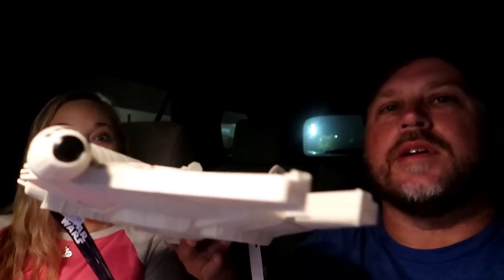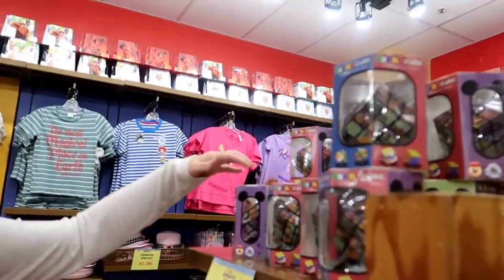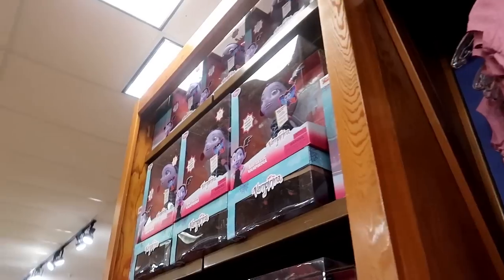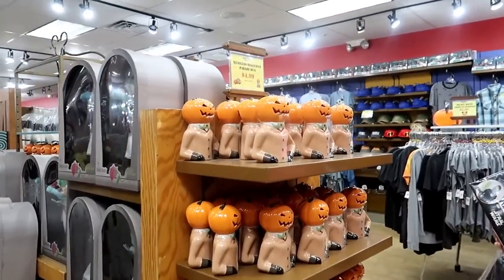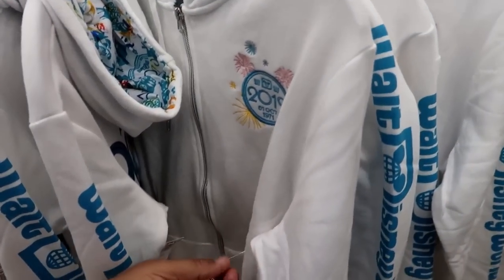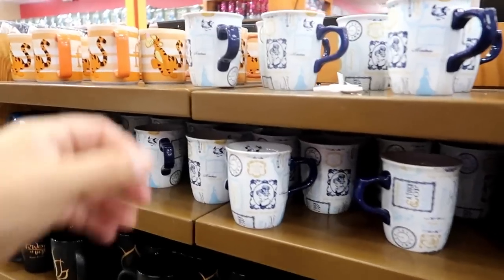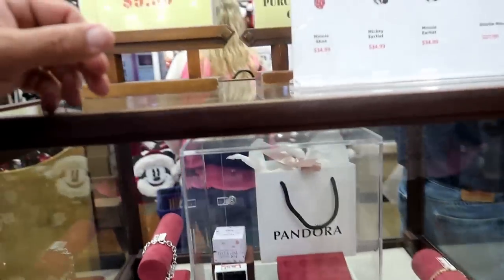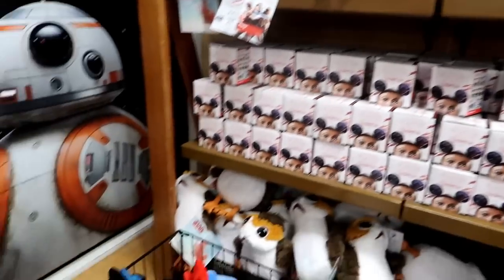Disney Character Warehouse UPDATE 1/11/2020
Hey Guys!
Join us as we head to 8200 Vineland and the Orlando Premium Outlets to do a Character Warehouse Update. This is the first of two updates of the trip. International will be out tomorrow morning.

Welcome, We are Bob and Ashley just two central Florida Disney  pass holders sharing our love for Theme Parks, Cruises and Travel. Come along for the ride.
Thanks for coming to our channel.

And like they say If you liked this, share it someone else might like it. And if you didn’t like it, share it anyways someone else might like it.

Any questions or requests  leave a comment we will get back to you as soon as possible.

We hope you enjoy the experiences we had.
And we are very happy to share them with you.

We use Talentsy Creators for all our Banners and logos and music

But if you are inclined to here are links for monetary support.

Shop our Amazon Storefront and if there isn't something on there but u want it let us know and we will add it

Stop us and say hey
Don't Waste A day!
Every Day is a Gift!

No content in this video represents the opinions, views, or operation practices of the Walt Disney Company or it's affiliates, and is not endorsed or approved by or representative by them. The content represents only that of Bob and Ashley